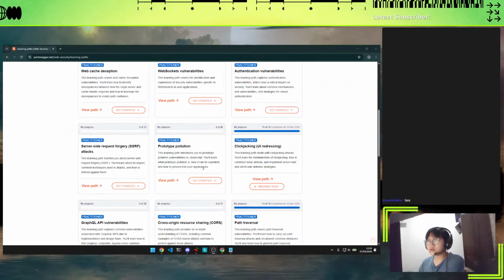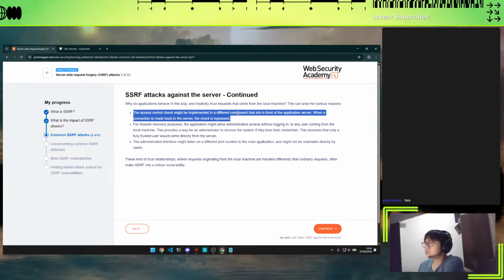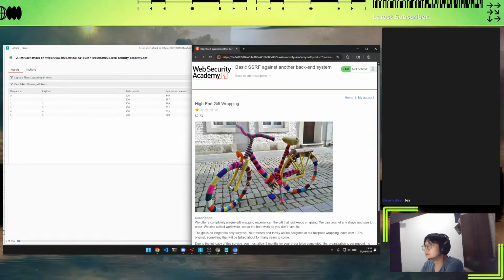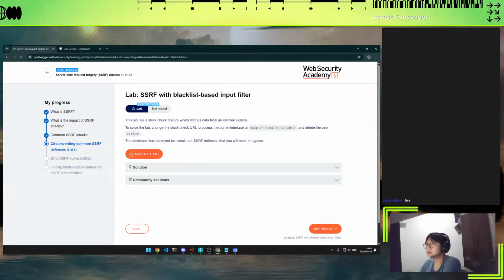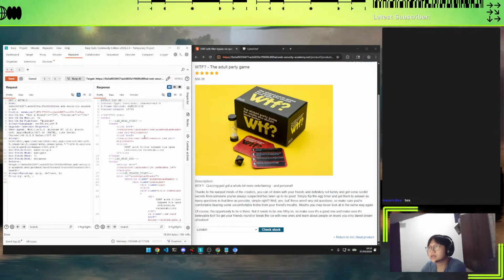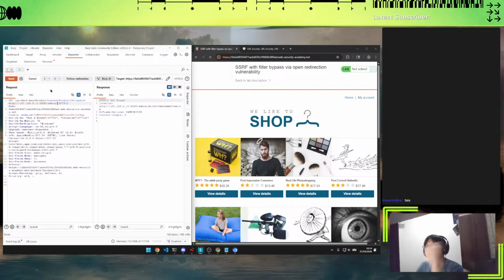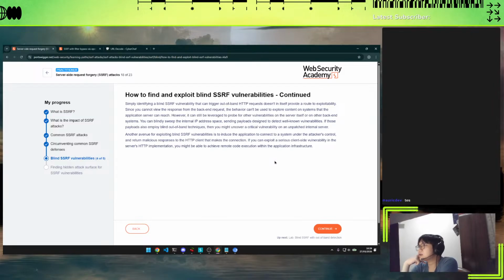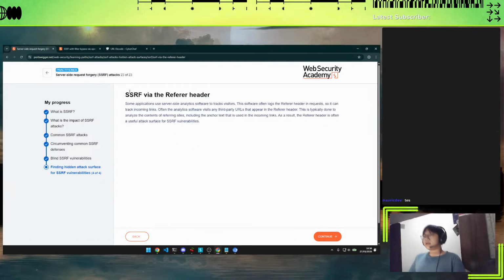Day 6 of Cysec - portswigger academy grind (Server-side request forgery (SSRF))